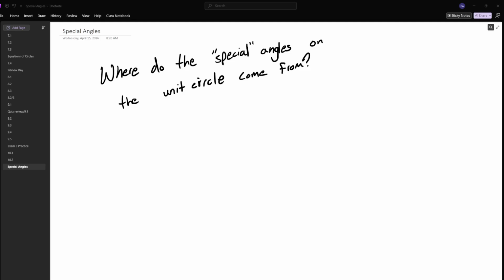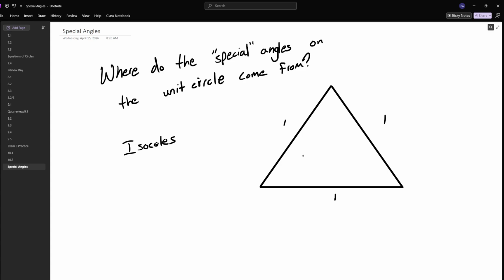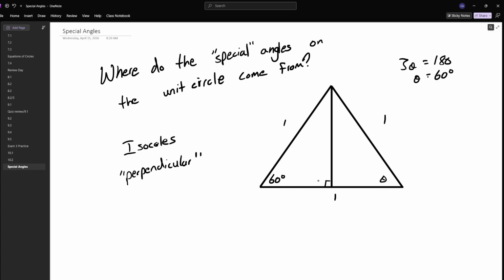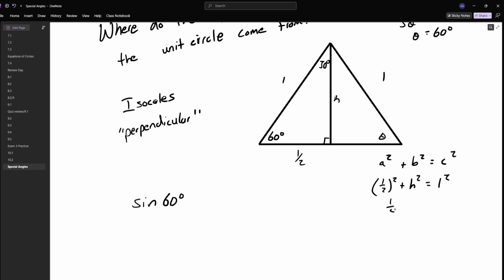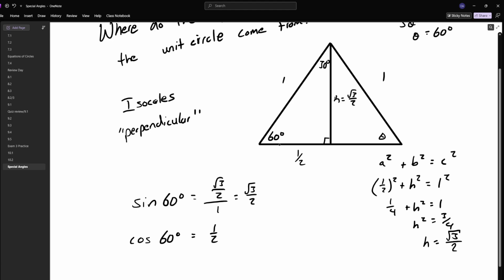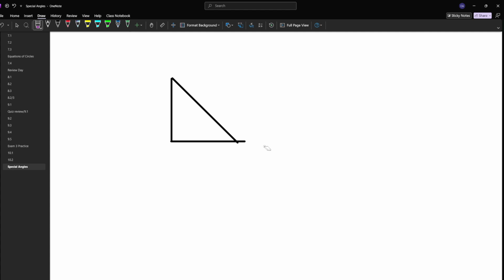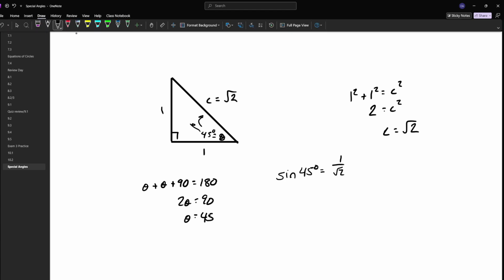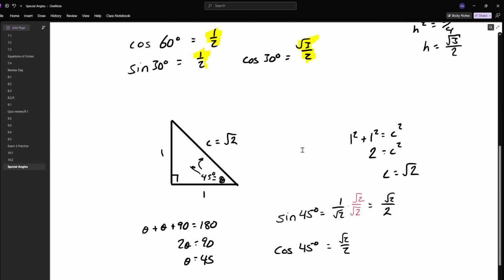Where do the "Special" angles on the unit circle come from?